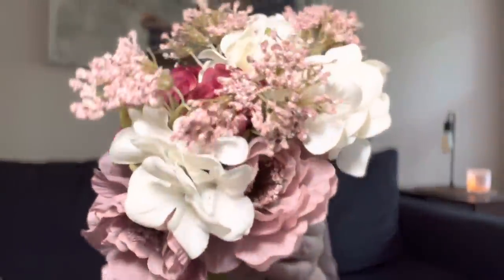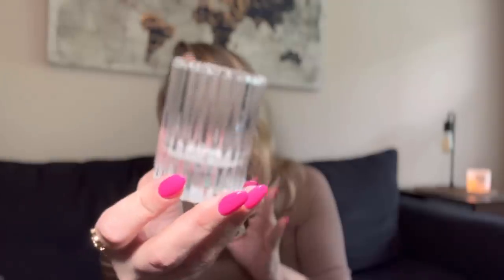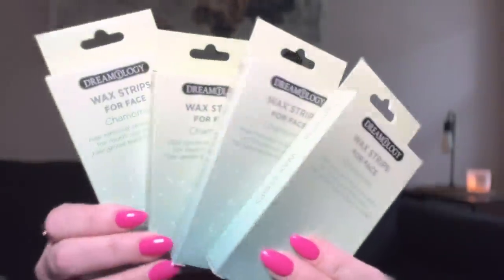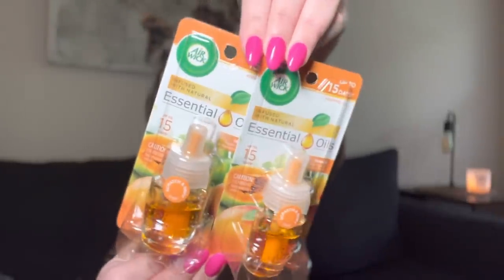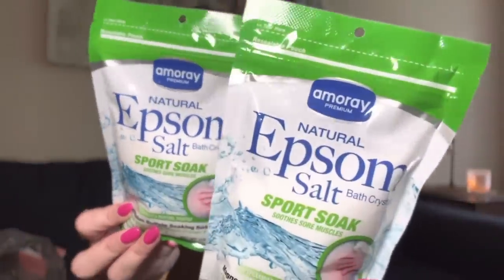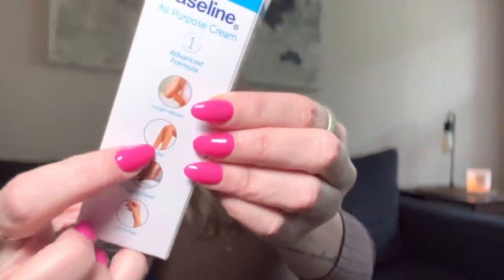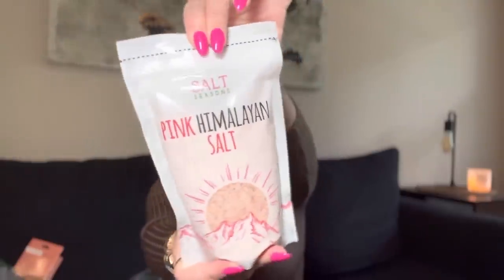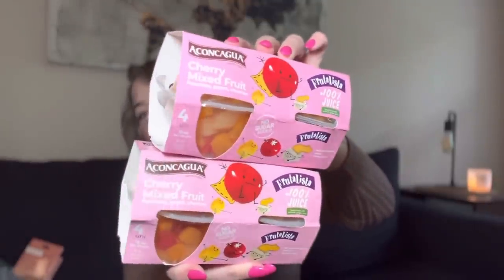DOLLAR TREE HAUL | NEW | HUGE | BRAND NAME ITEMS | AMAZING FINDS